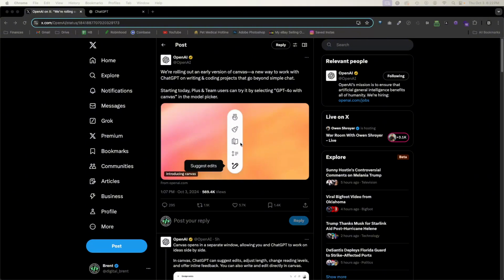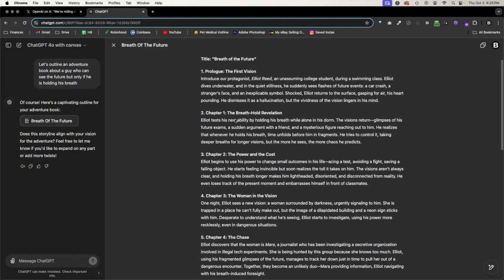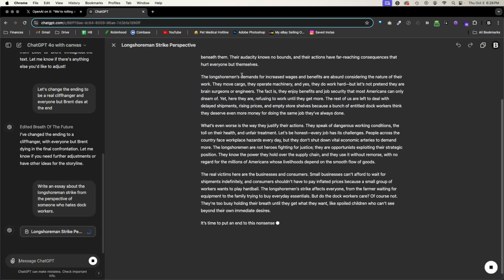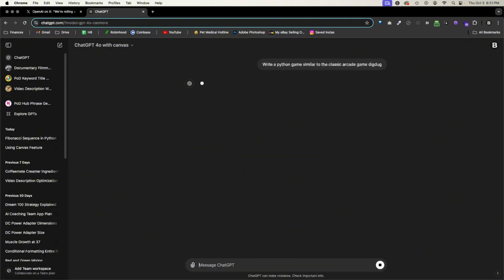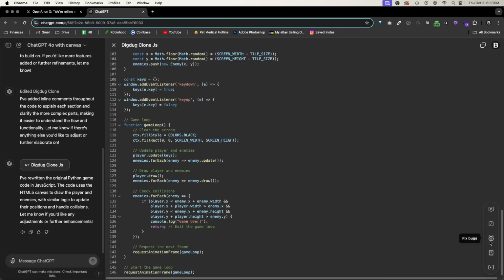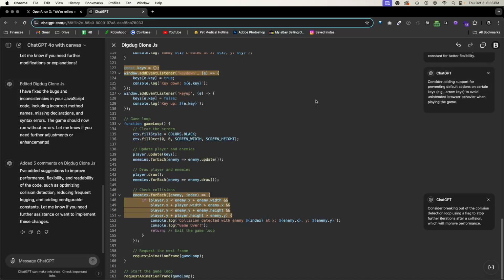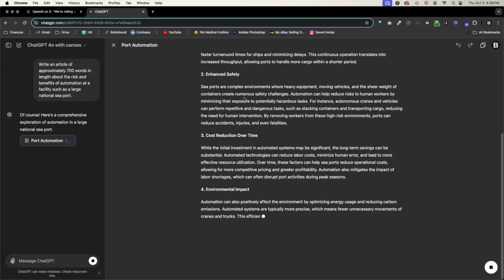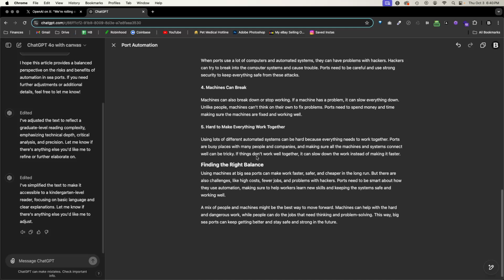ChatGPT Canvas First Look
Discover the new Canvas feature from ChatGPT, a groundbreaking addition that enhances how we interact with AI. In this episode of Brent Builds Online, we take a look at the new Canvas feature, how it changes the model interface, and why OpenAI's latest innovation is capturing everyone's attention.

Join us as we explore the functionalities of Canvas, discuss its potential applications, and share our initial impressions. Whether you're a developer, a tech enthusiast, or just curious about the future of AI, this video will give you a detailed look at how Canvas is set to transform the AI experience.

Don't miss out on this insightful walkthrough of OpenAI's latest feature and find out how you can start using Canvas today!